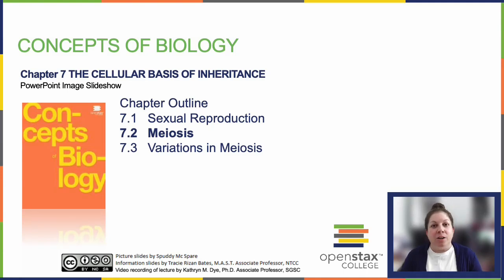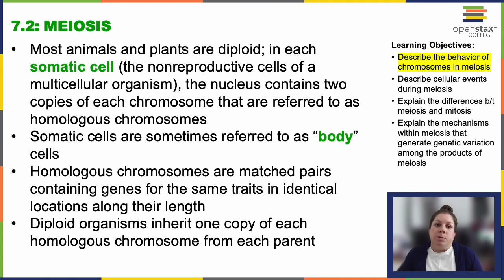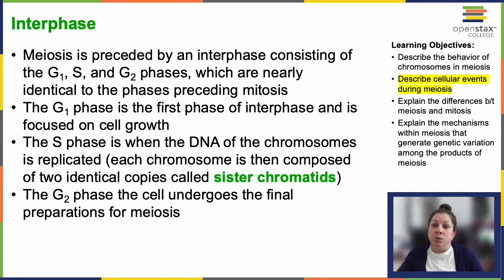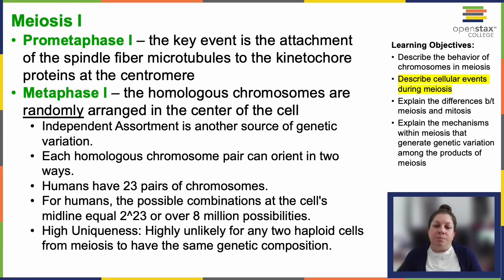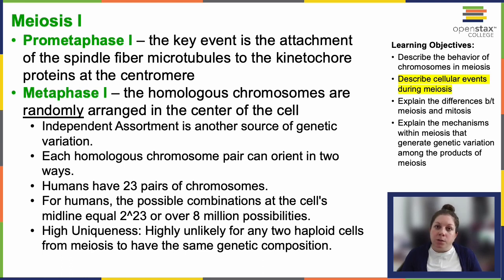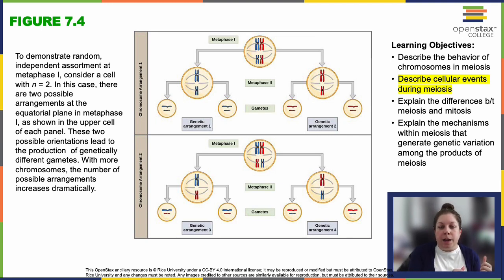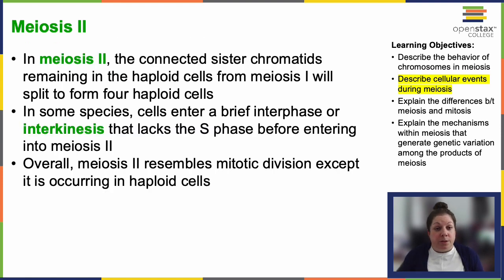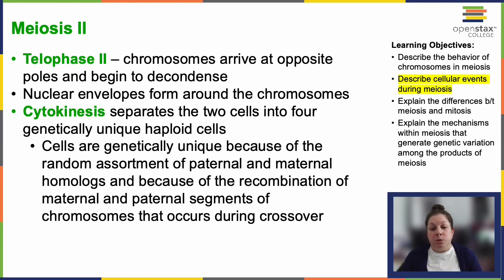OpenStax Concepts of Biology Chapter 7.2